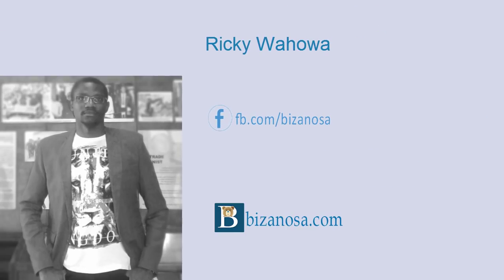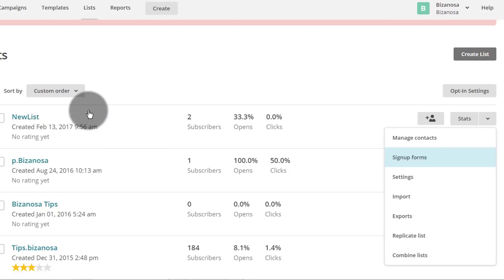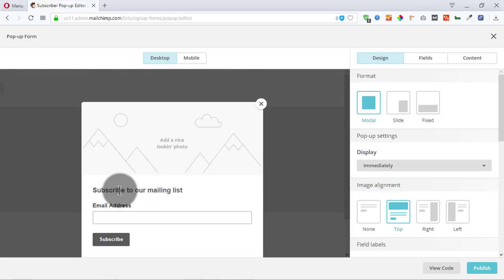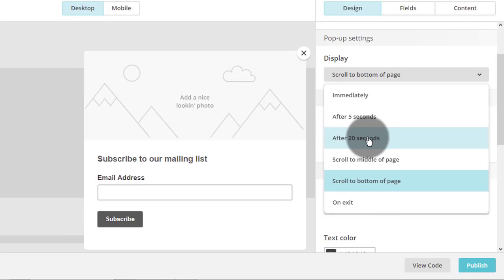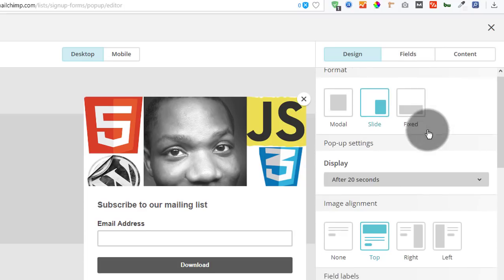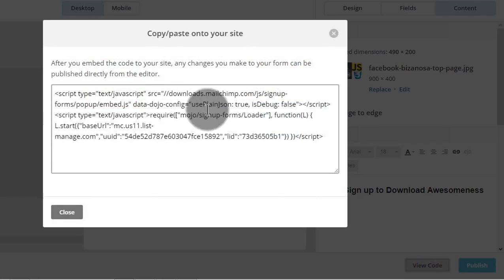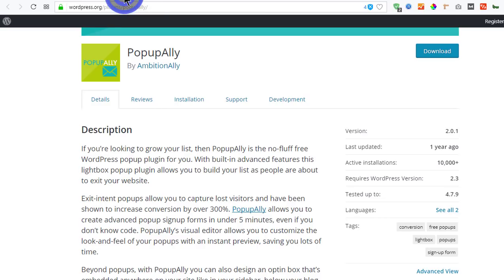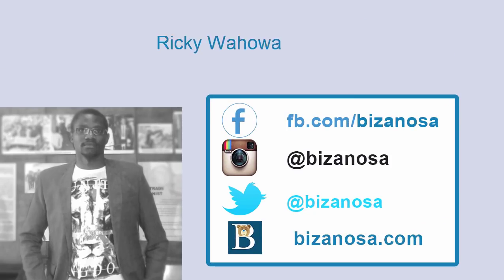How to create Mailchimp popups - Update 2018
UPDATE JAN 2019

IF YOU CANNOT SEE THE VIEW CODE BUTTON,  disconnect Shopify from Mailchimp for a moment, get the code then reconnect it again. Log into Mailchimp and disconnect from there.

1. Click on your Account name (top right)

2. Then click  on Connected sites

3. For every store / site you have connected, there'll be a disconnect button below it. Scroll down to see the disconnect button.
Click on it and proceed.

This Video will show you how to create Mailchimp popups . The video was updated in 2018.

If you want to create popups watch this video.